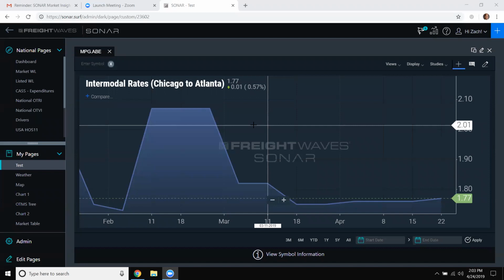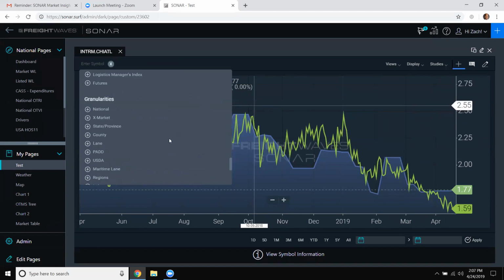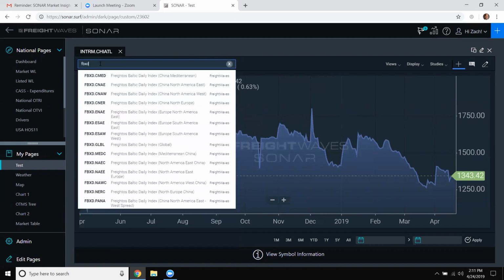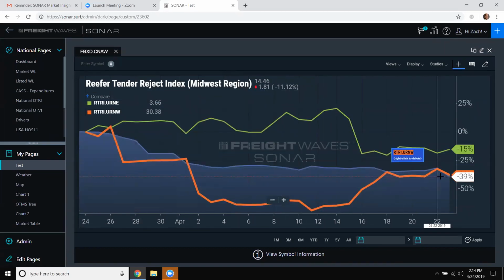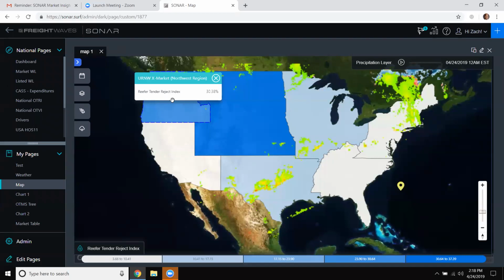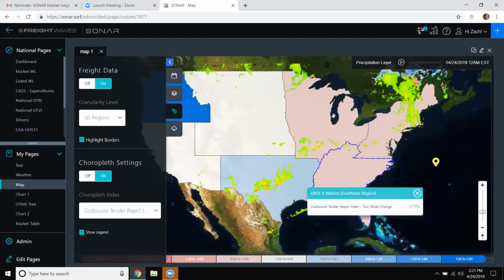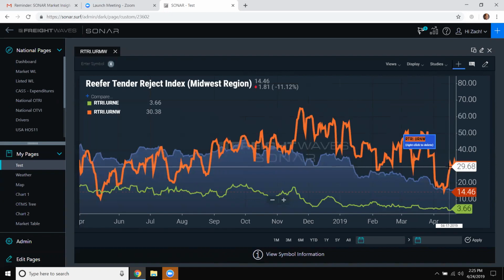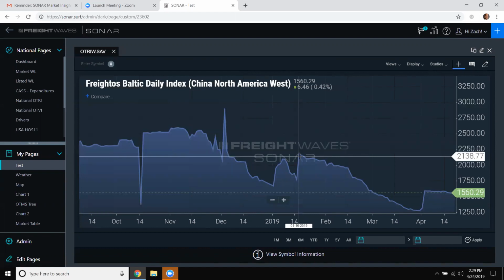Webinar: SONAR Market Insight - April 24, 2019